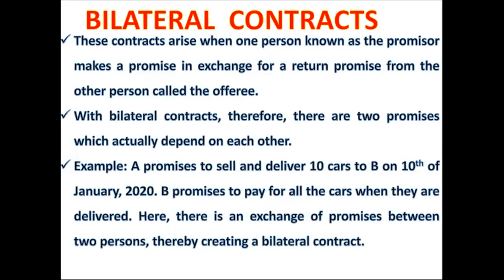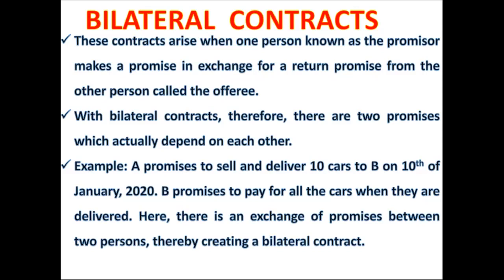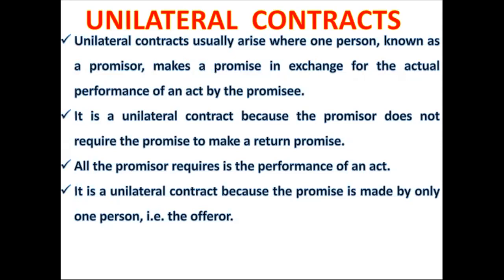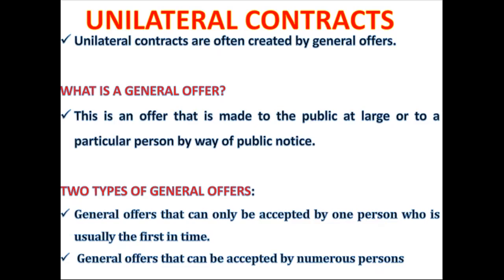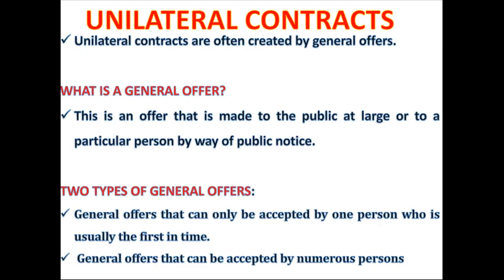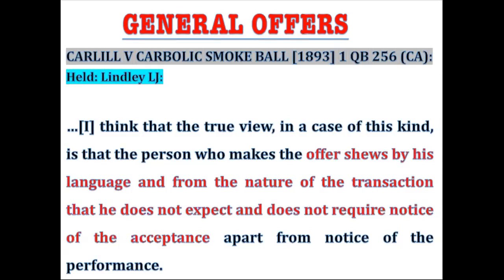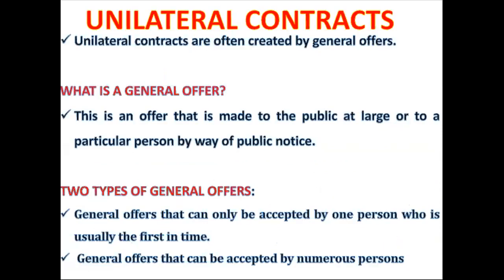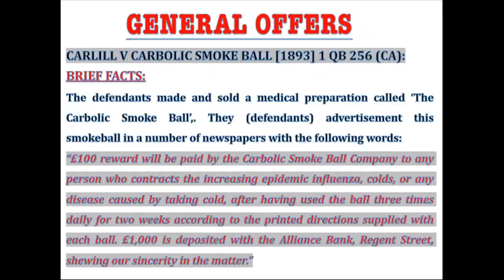Bilateral and Unilateral Contracts (Contract Law Lecture 3)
This lecture explains and draws the distinction between unilateral and bilateral contracts.

The lecturer relies on the case of Carlill v. Carbolic Smokeball Co. [1892] 2 Q.B. 484 to explain how unilateral contracts can arise.